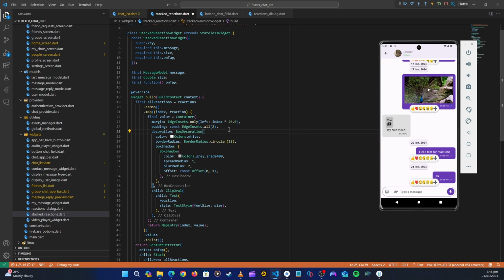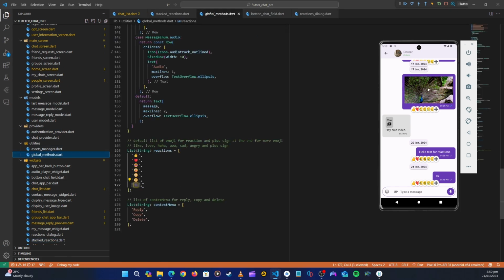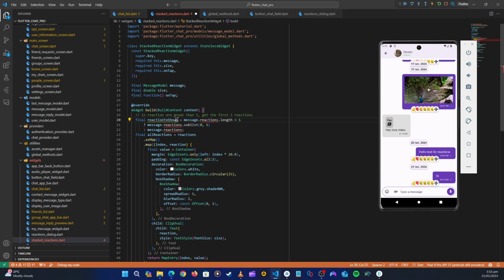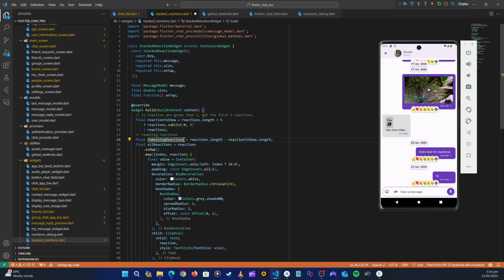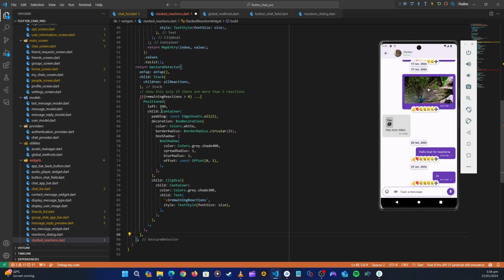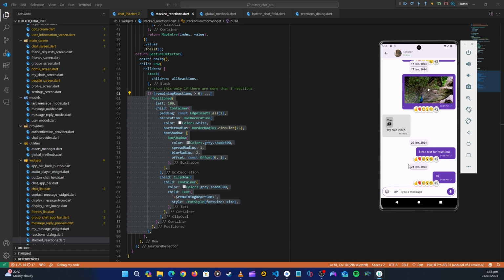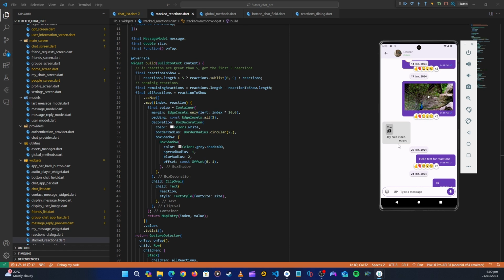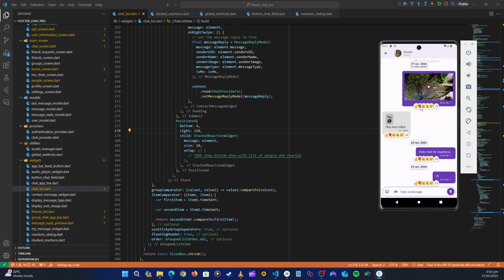63 Flutter & Firebase Chat App with Provider State Management - Finalizing the reactions UI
Create a Complete Chat Application with Flutter and Firebase